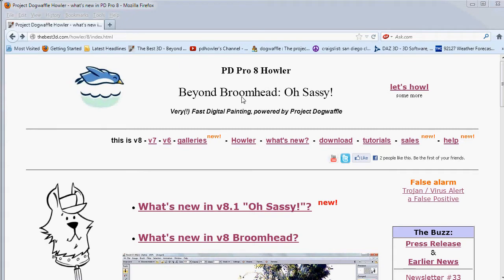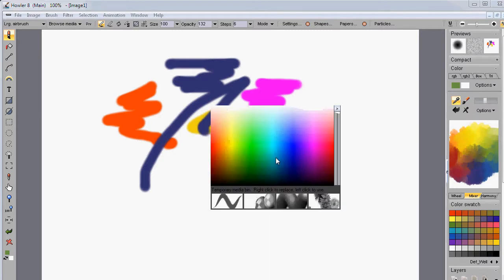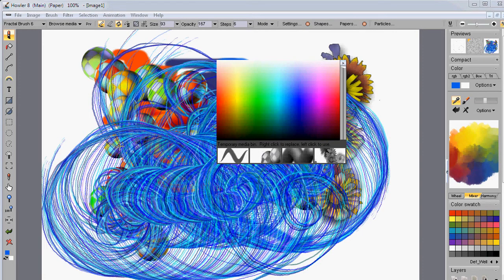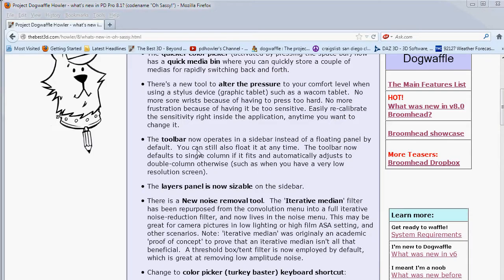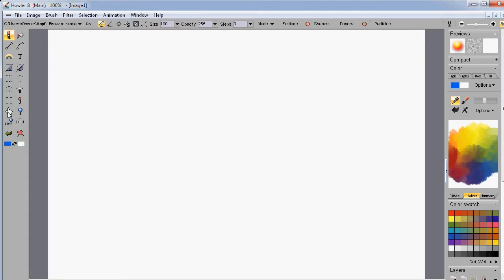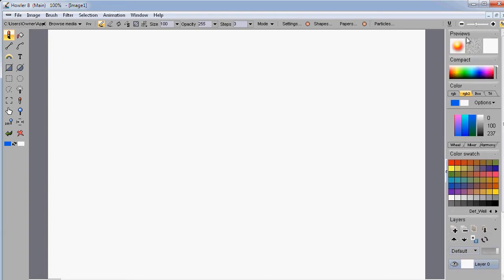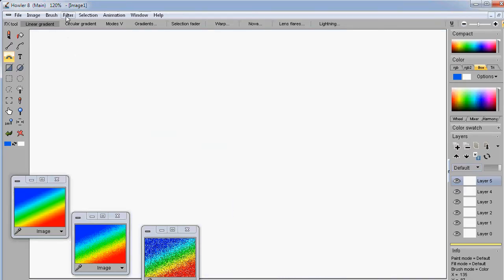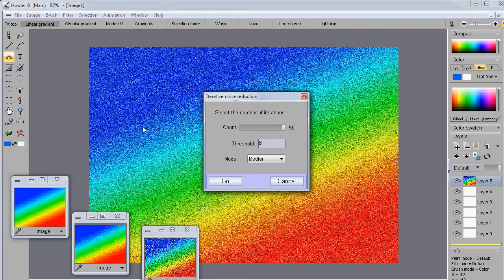new features in pd pro 8.1, part1